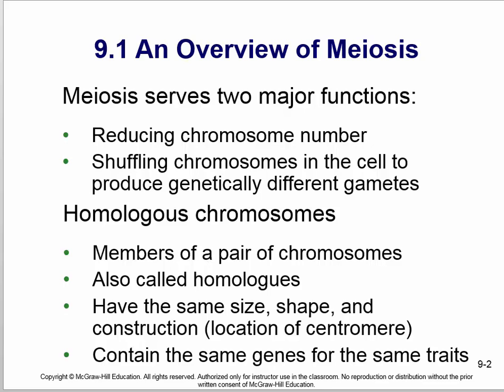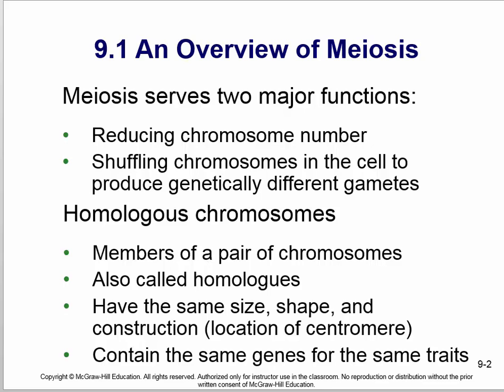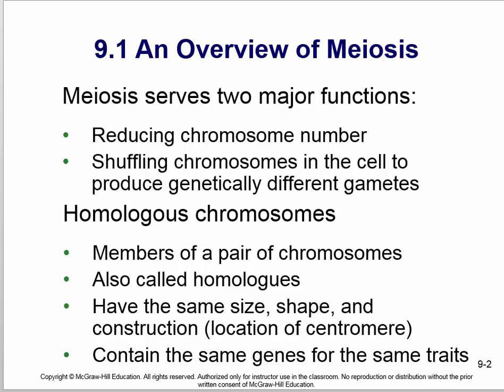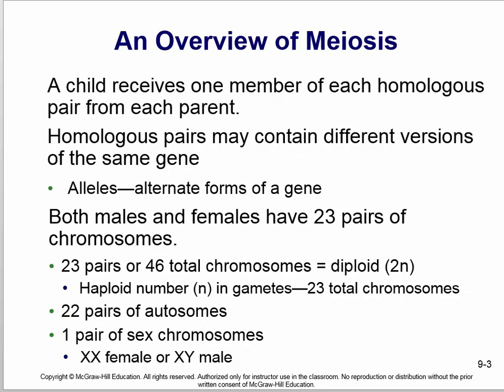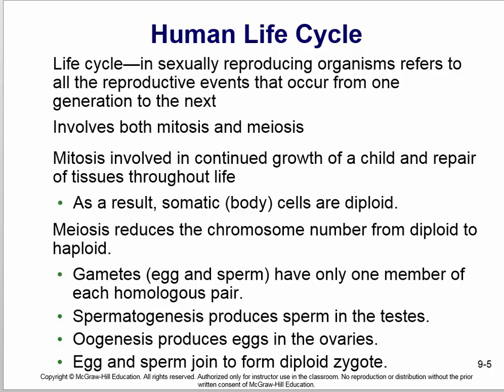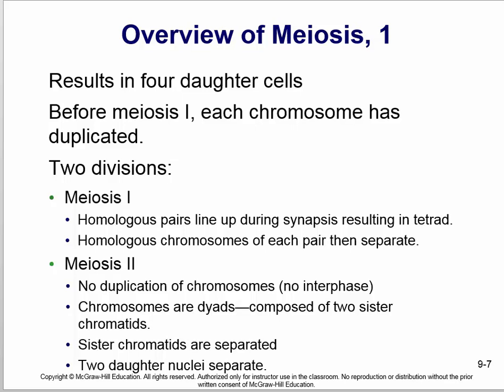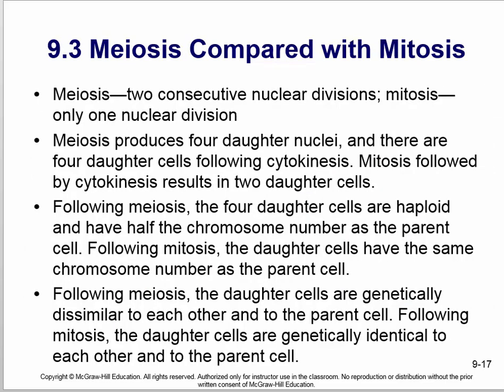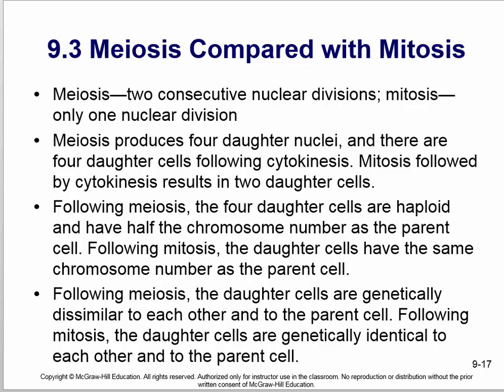Chapter 9 Mesosis